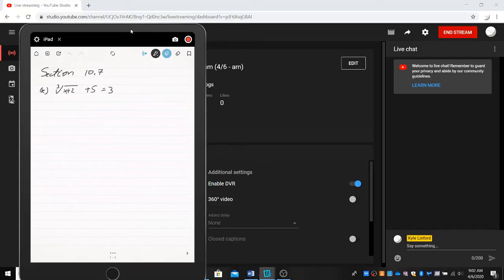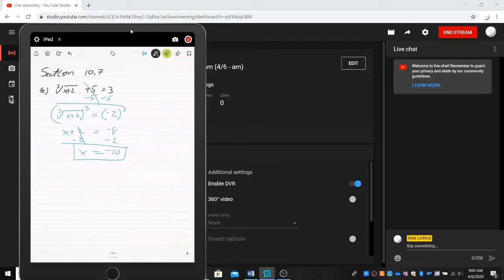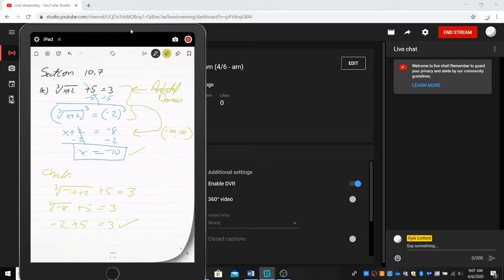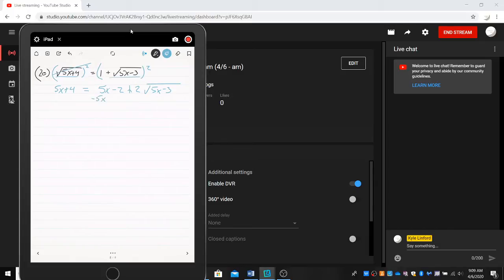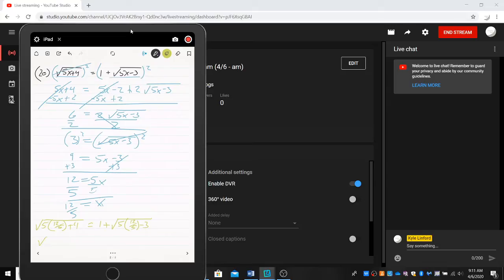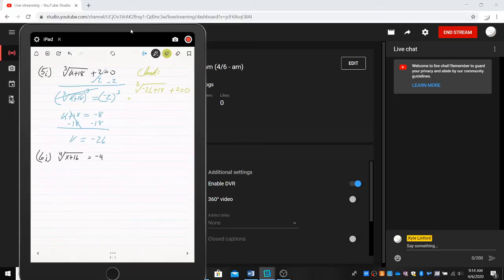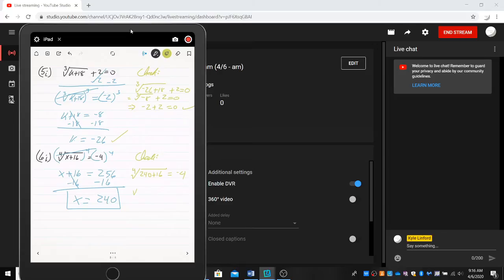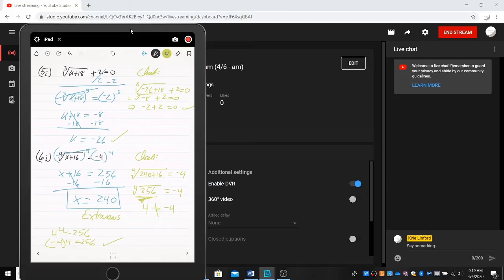Live Stream Part 1 (4/6 - am)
This is part 1 of the morning live stream from April 6.  In this video, we review how to solve radical equations and introduce the process of completing the square.